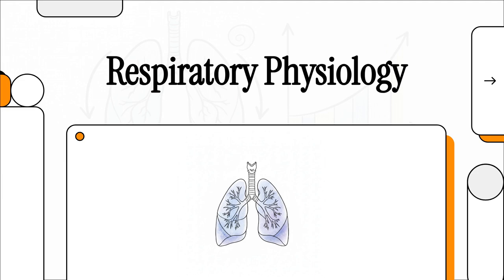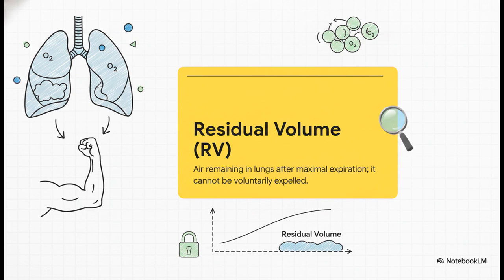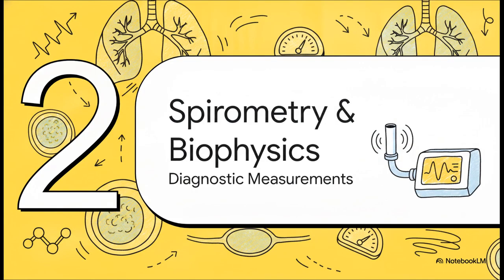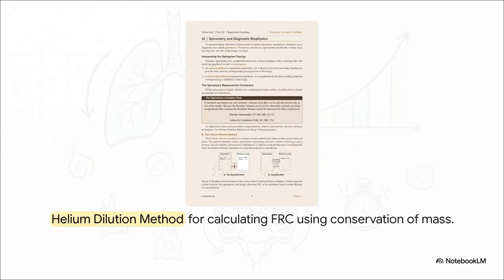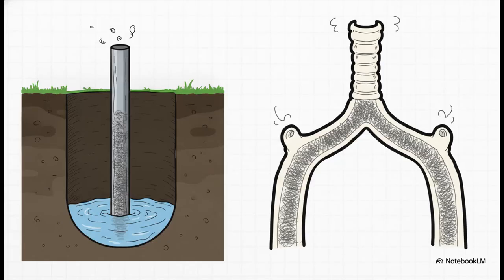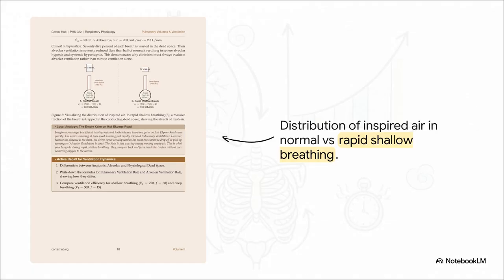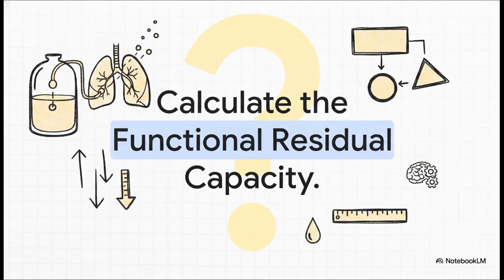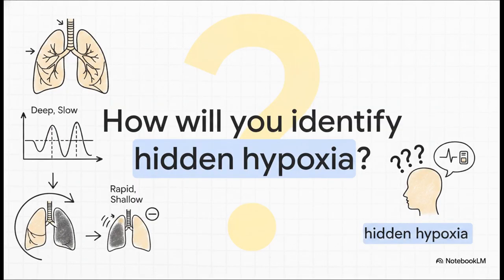Pulmonary Volumes & Dead Space Made Easy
Ever wondered why a patient taking rapid, shallow breaths can have a great-looking minute ventilation on paper, and yet be drowning in hidden hypoxia? 🫁💨

Or why a standard spirometer is completely blind to the residual volume keeping your lungs from collapsing?

Most medical students get bogged down trying to memorize respiratory volumes as dry numbers. But once you look at the human lung through the lens of biophysics, fluid mechanics, and simple math, the entire respiratory system falls into place!

In this masterclass, we sit down and systematically build your understanding of pulmonary compartments, diagnostic spirometry, dead space physics, and ventilation mathematics layer by layer.